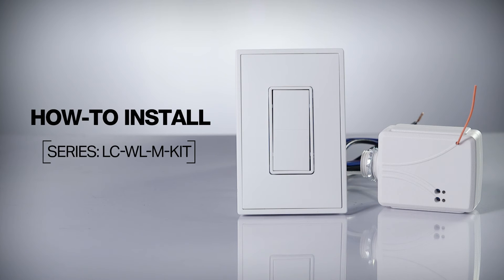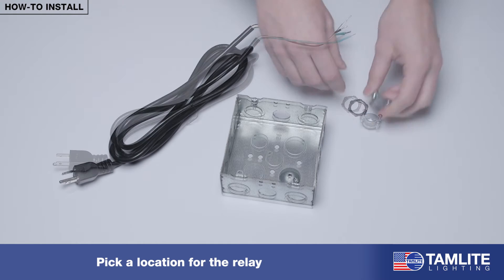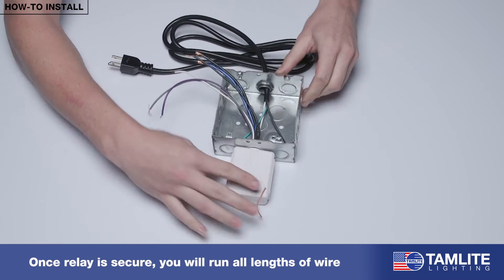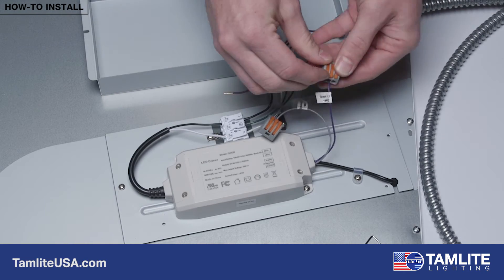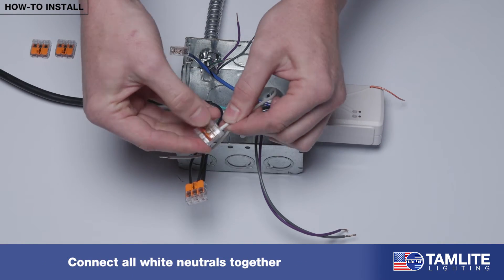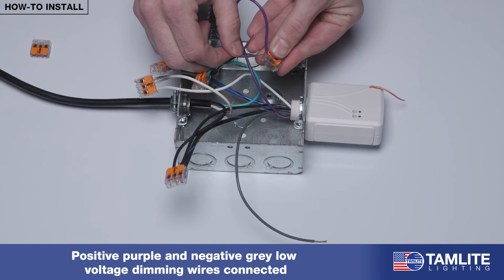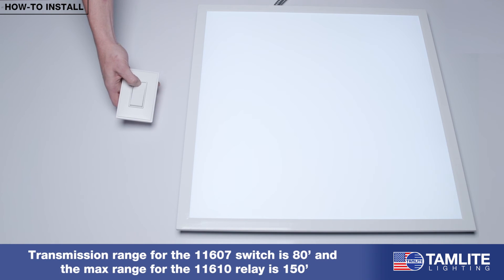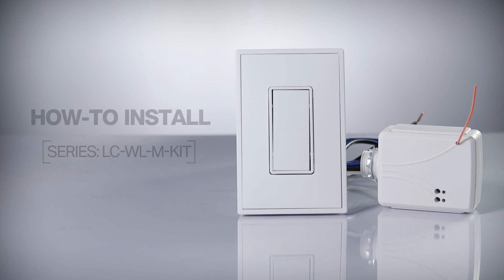Tamlite Lighting – LC-WL-M-KIT – Wireless Rocker Switch with Relay - Installation Video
Basic installation instructions for Tamlite LC-WL-M-KIT

The LC-WL-M Series Lighting Control Module responds to a variety of wireless EnOcean devices to control and dim LED drivers, fluorescent ballasts, or other switchable loads. The LC-WL-M Series offers on/off control when combined with a wireless light switch or automatic shut-off when combined with a wireless occupancy sensor. Additionally the Lighting Control Module can perform occupancy-based setback dimming and self-contained daylight harvesting functions.